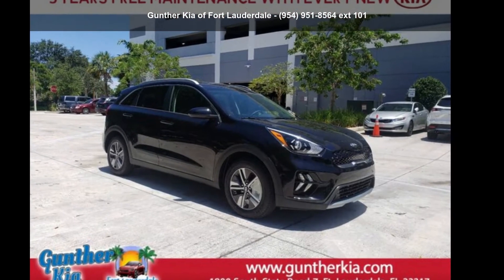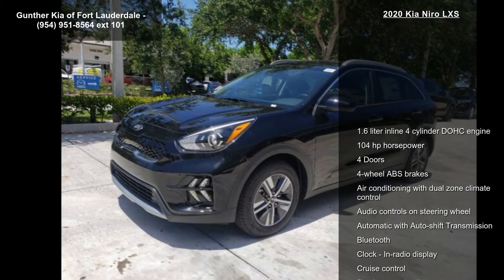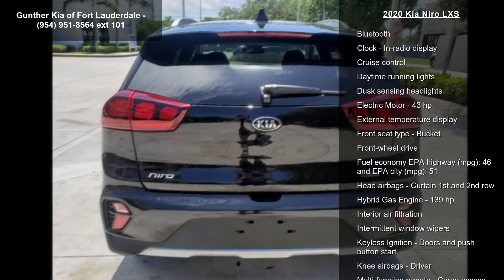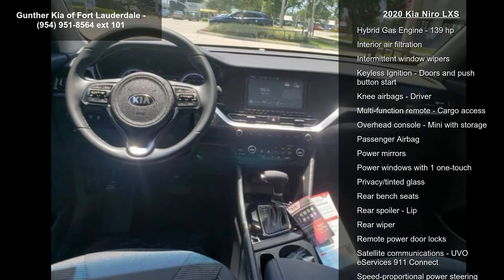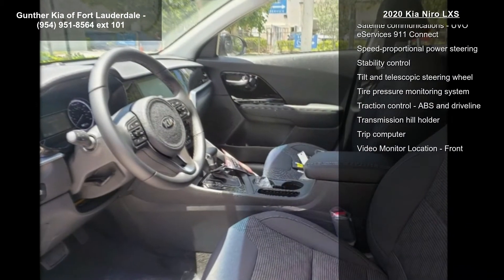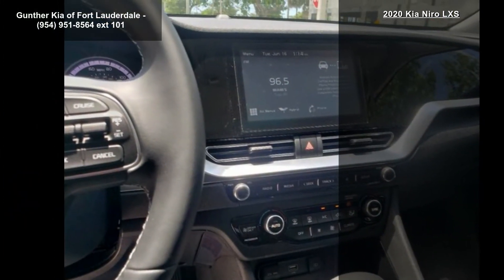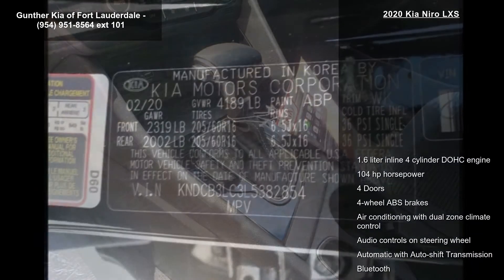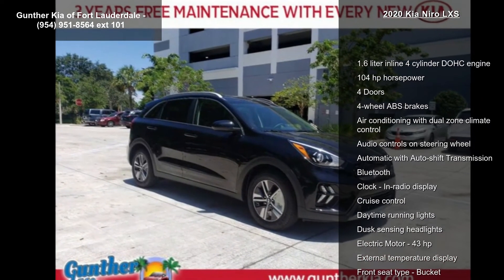2020 Kia Niro LXS